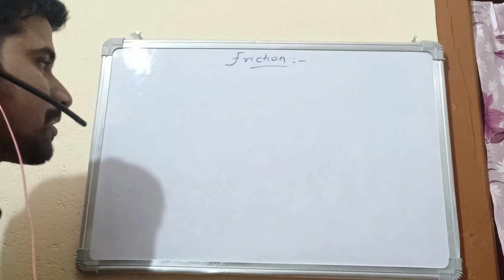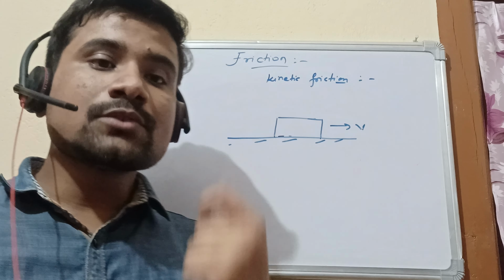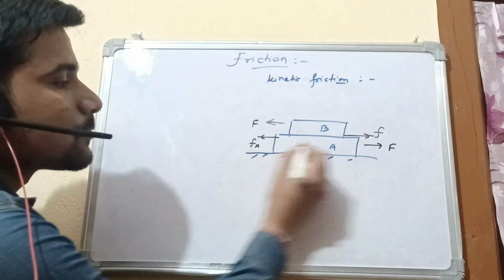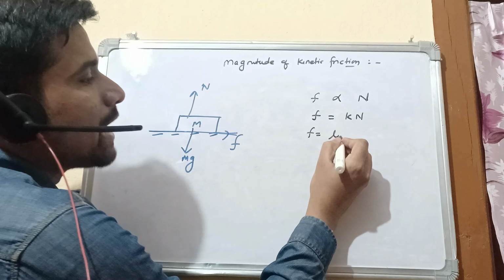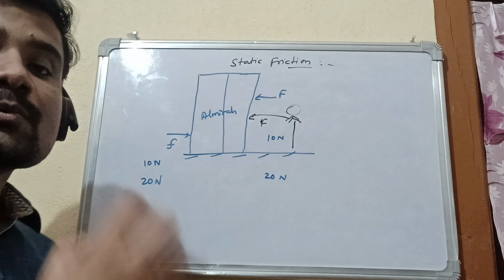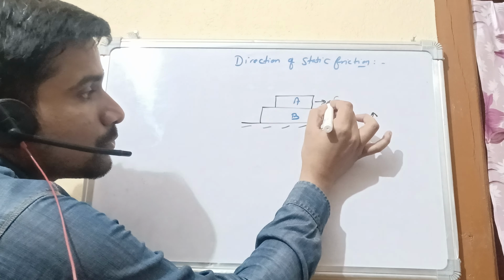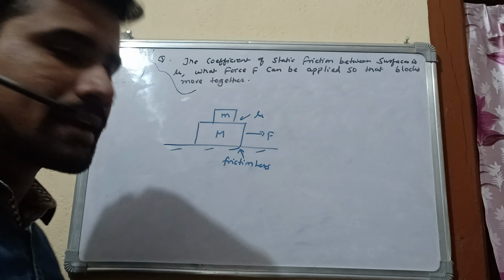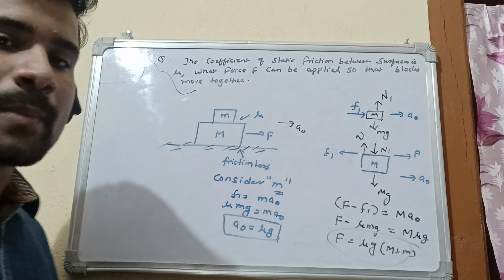Static & Kinetic Friction| Lec - 01 |Physics with Aditya |Class- 11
Covering Friction, Types, Significance, Numericals